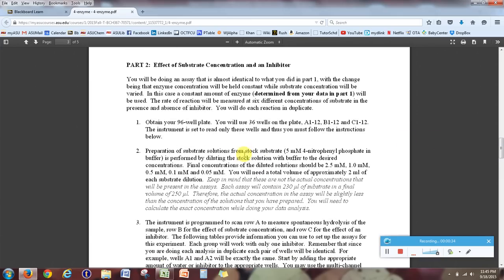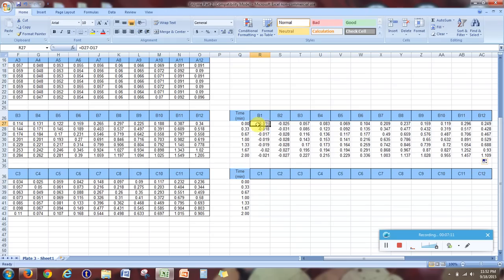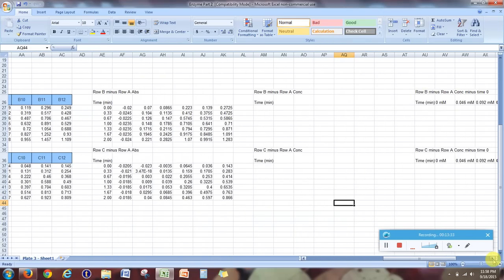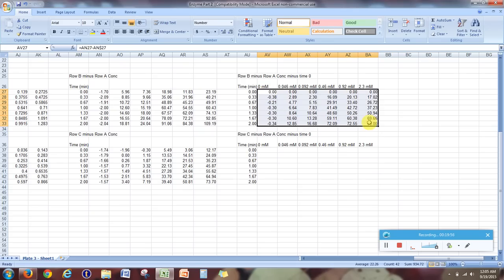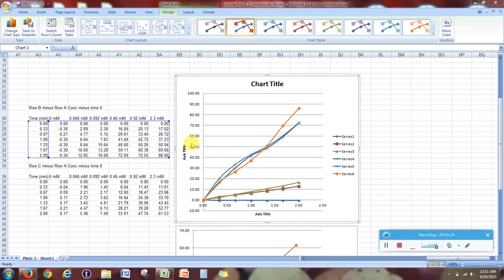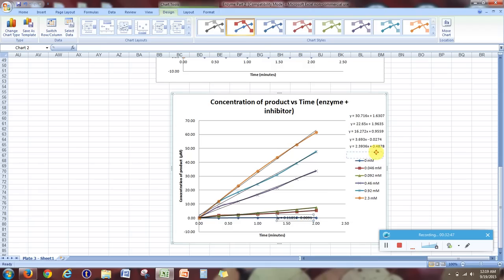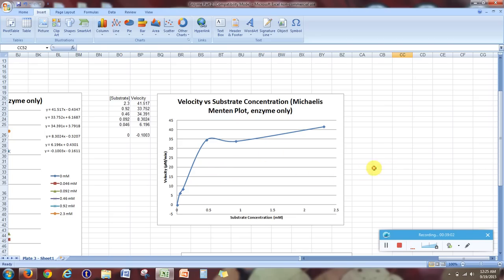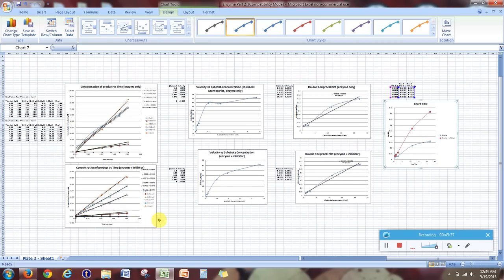Enzyme Part 2 Excel Tutorial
For Dr. Lefler's BCH 367 course at ASU Tempe campus. Enzyme Kinetics lab tutorial (Part 2).